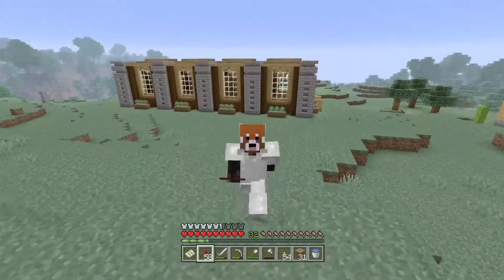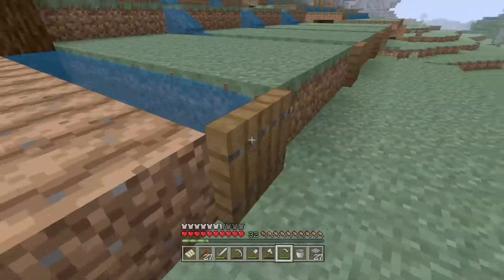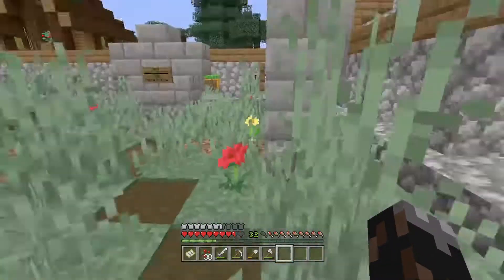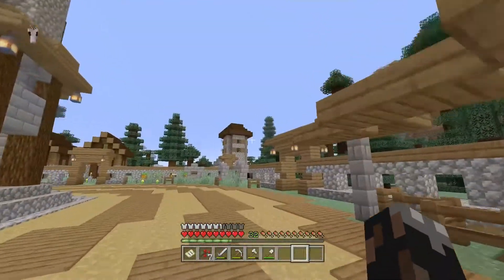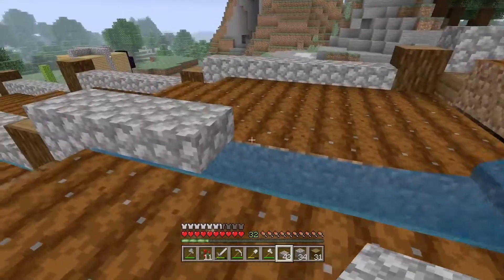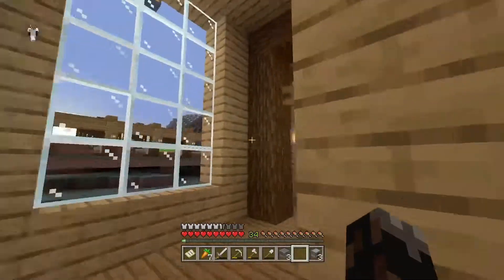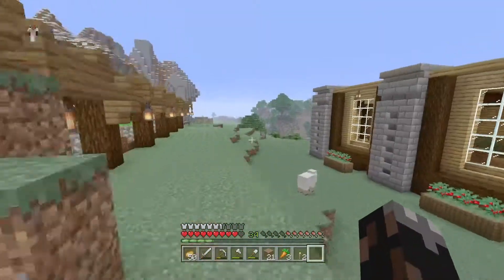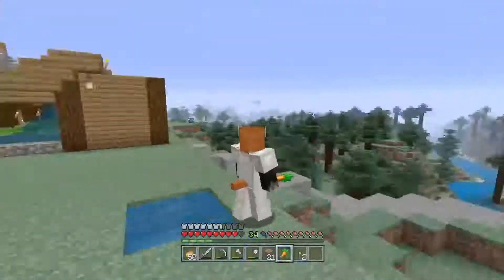IjustPlays Minecraft- Episode 5 HUGE 55 Platform Auto Farm